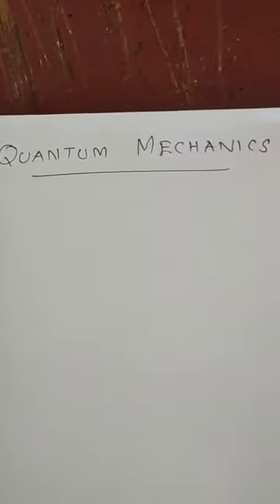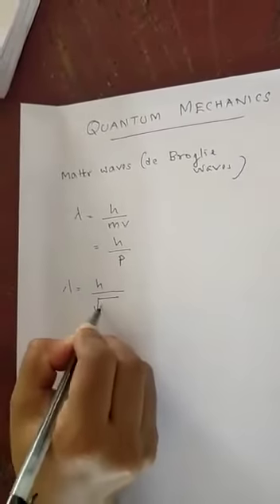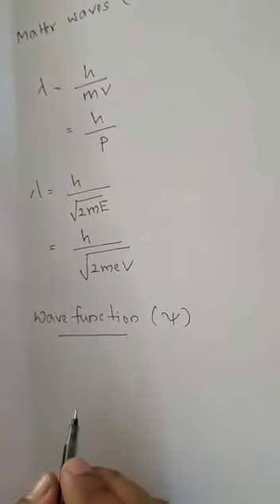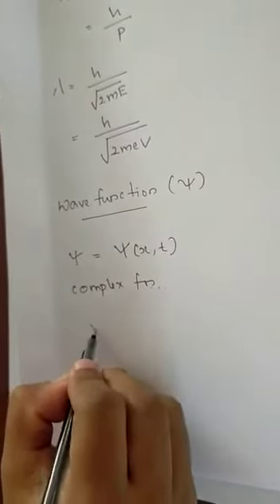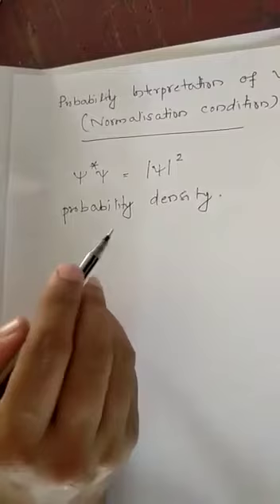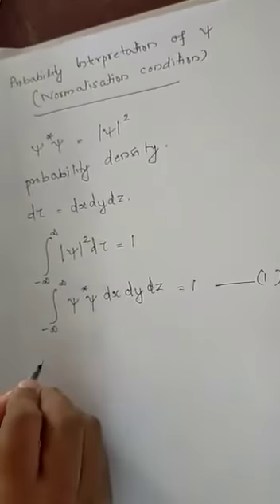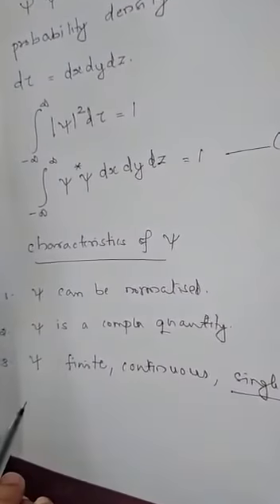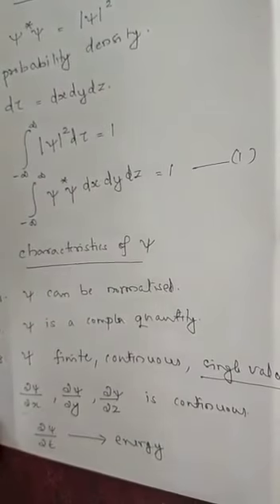Quantum Mechanics part 1